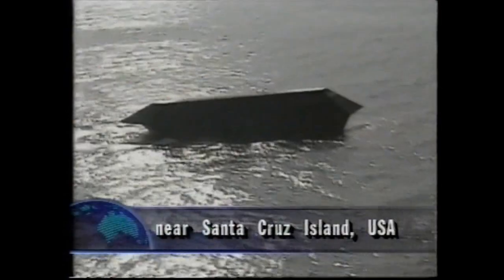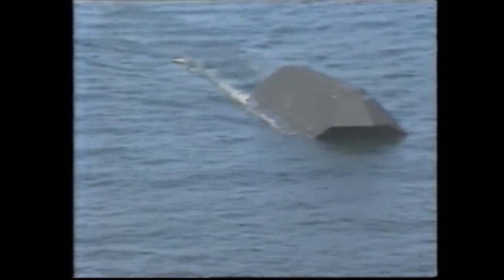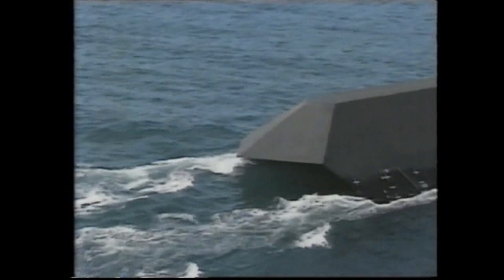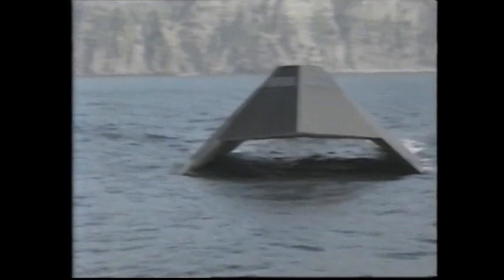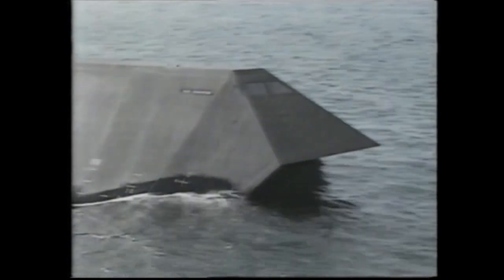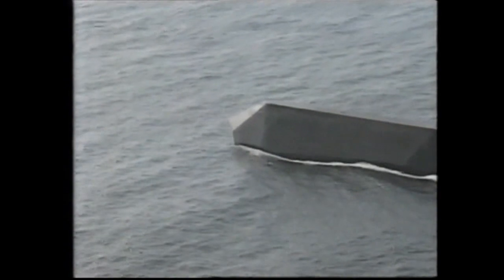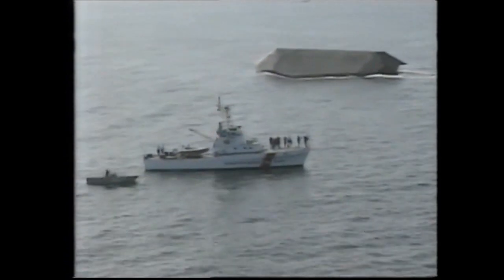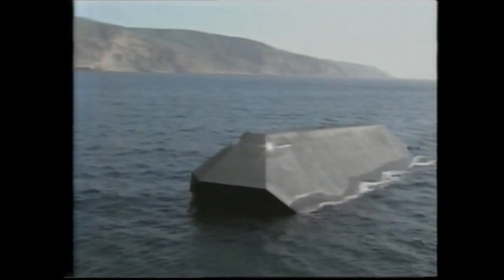Sea Shadow - The US Navy stealth ship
Sea Shadow was built in 1984 to examine the application of stealth technology on naval vessels. She was used in secret until a public debut in 1993. In addition, the ship was designed to test the use of automation to enable the reduction of crew size. The ship was created by the Defense Advanced Research Projects Agency (DARPA), the U.S. Navy and Lockheed.